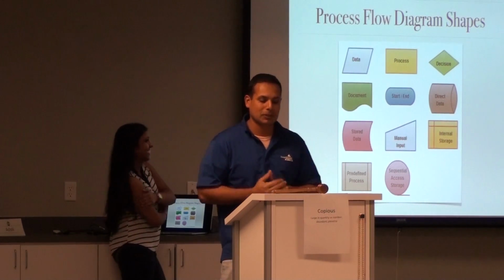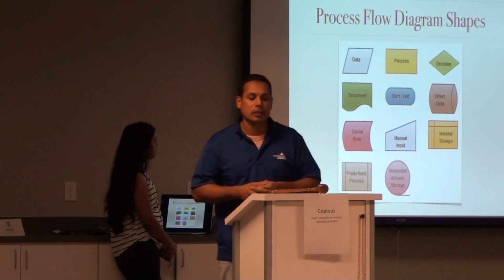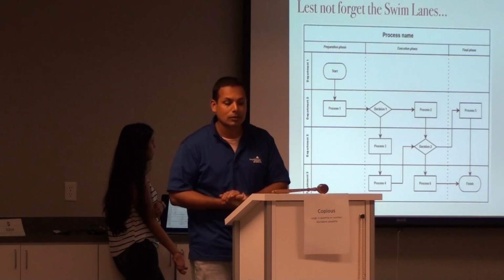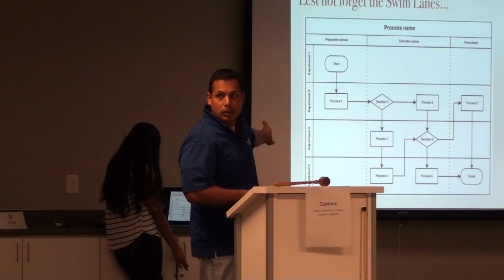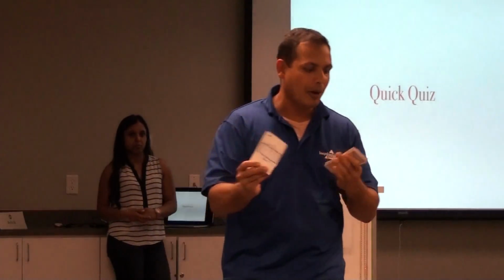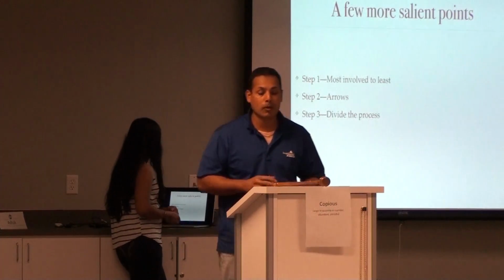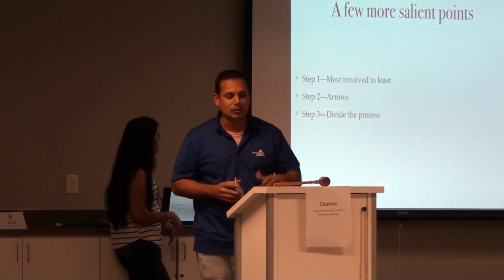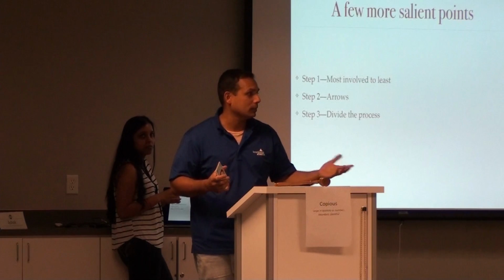1 3 2017 Ashok T